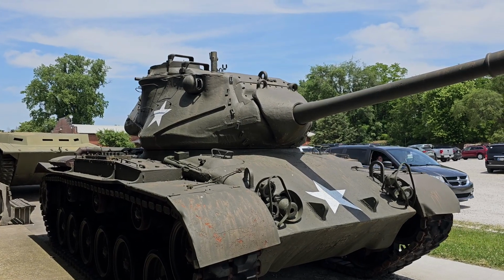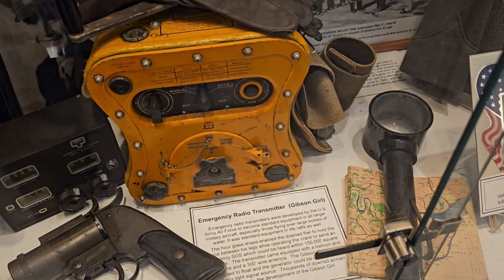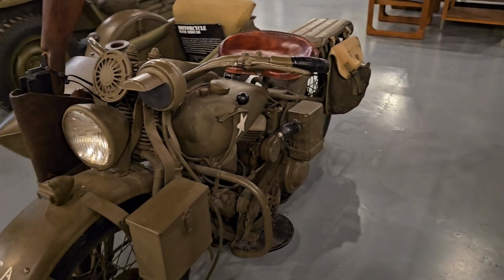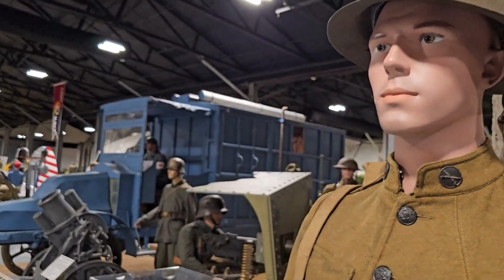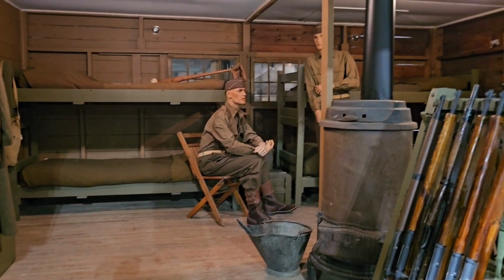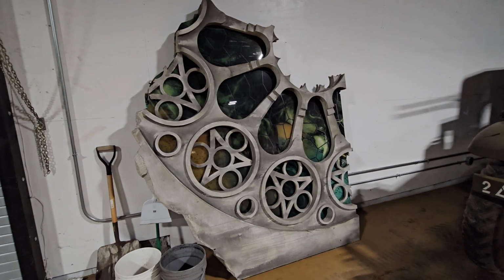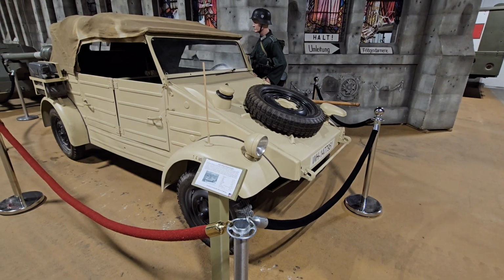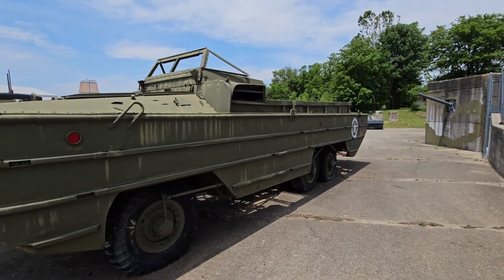Military Museum Vincennes Indiana 😎 What to see in Vincennes Indiana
The Military Museum in Vincennes Indiana dedicated to fostering the memory, understanding, and appreciation of U.S. military history. This is accomplished by maintaining, preserving, and displaying artifacts which represent the strength and freedom of our American heritage.

Located in historic Vincennes, the Indiana Military Museum is home to one of the best, most comprehensive collections of military memorabilia in the country. In addition to the museum’s own artifacts, including military vehicles, aircraft, uniforms, insignia, and equipment from the American Revolution to present day, it also hosts traveling exhibits from the Smithsonian Institution and others.